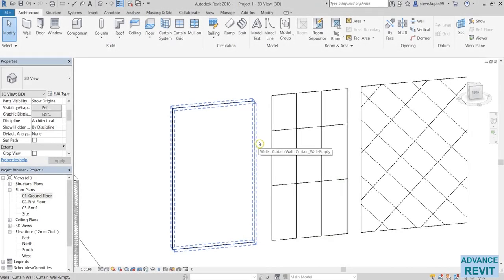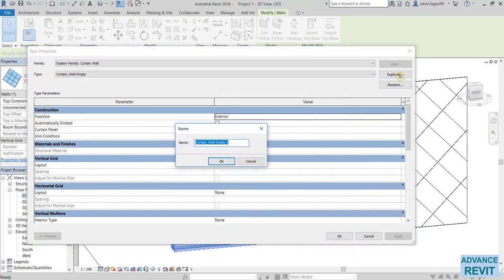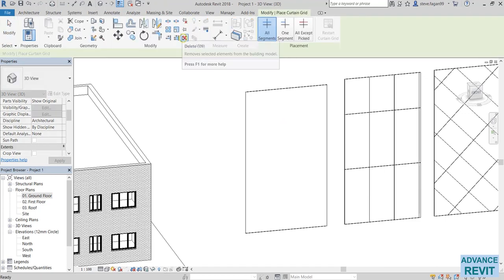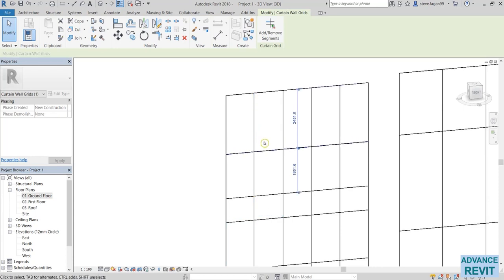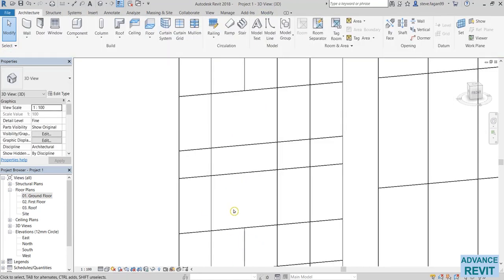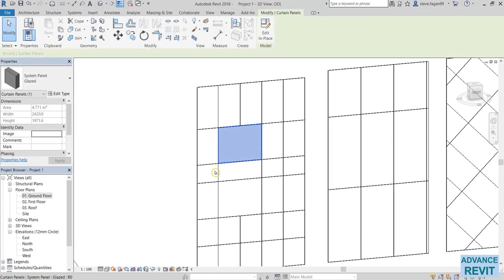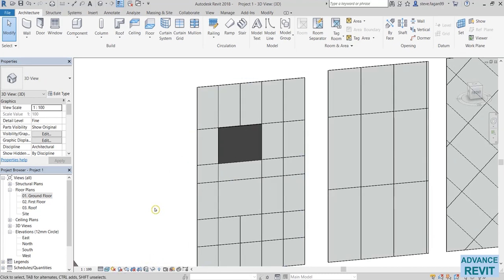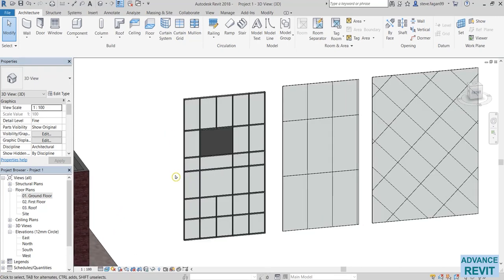46 10 2 Constructing a Curtain wall in revit